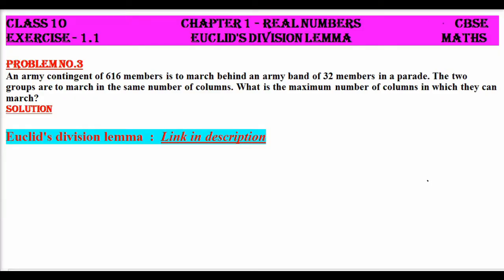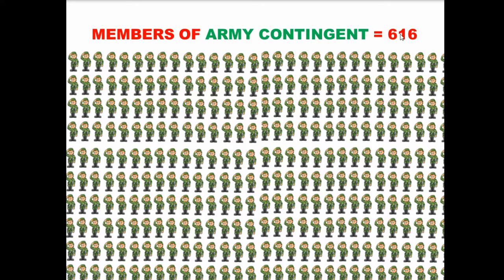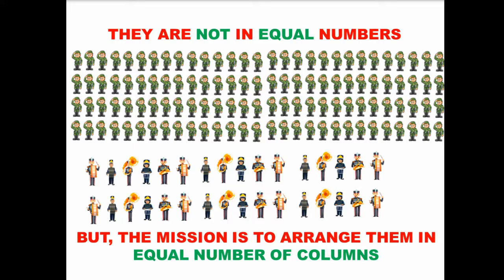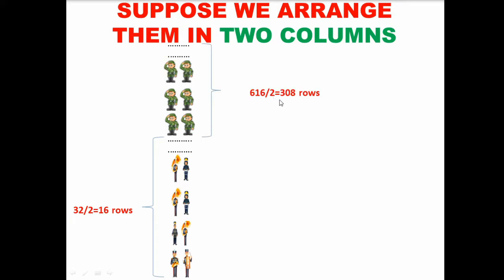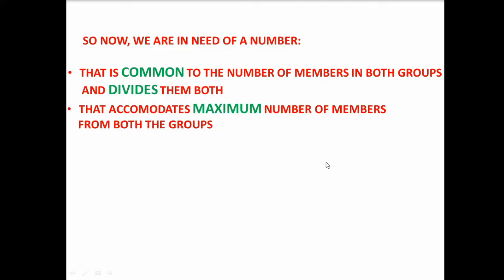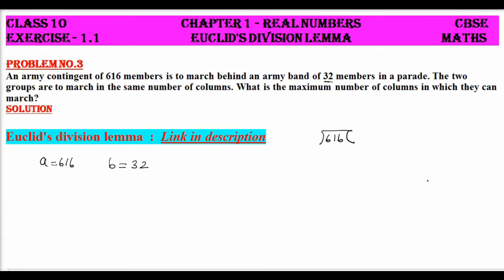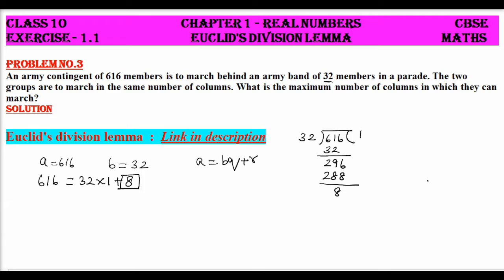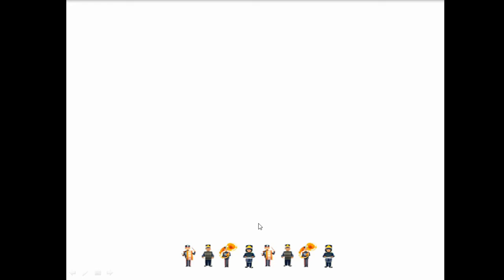CLASS 10 - CBSE MATHS - CHAPTER 1 - REAL NUMBERS - EXCERCISE 1.1- PBM NO.3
Visualization of real life problems - How to arrange the members of army contingent and army band in maximum number of columns for the parade.